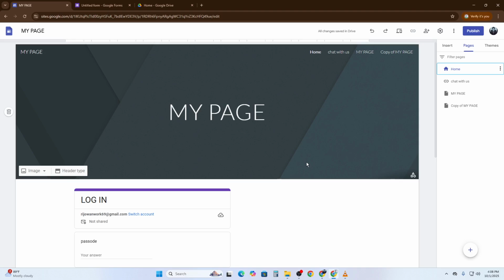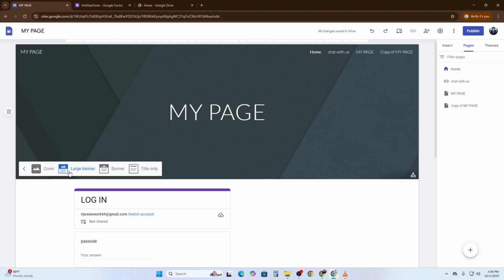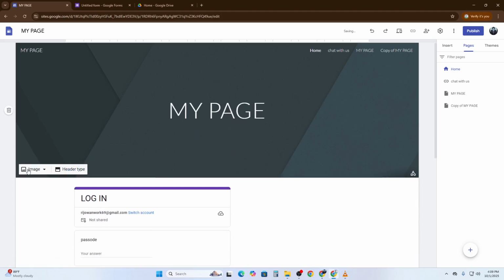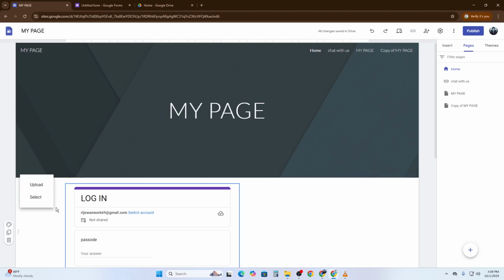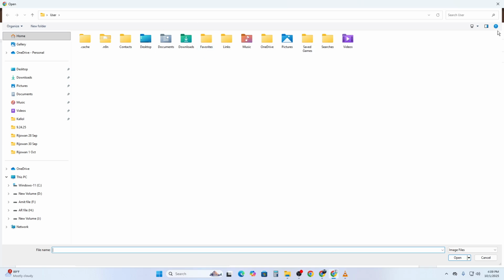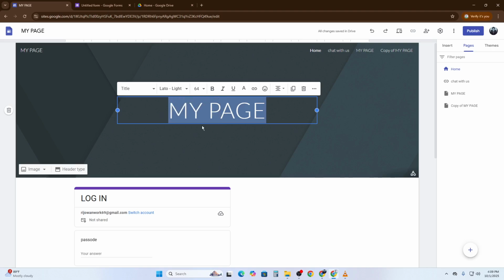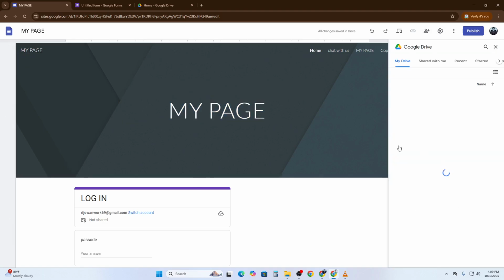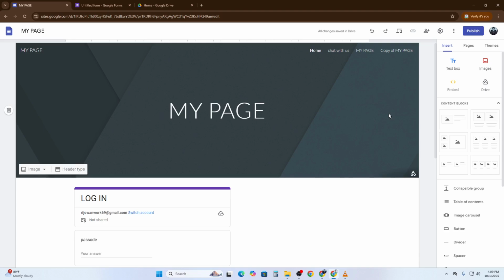How to Create Custom Banner and Buttons for Google Sites - 2025 (fast & Easy)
- How to Create Custom Banner and Buttons for Google Sites
In this video, you will learn how to create custom banner and buttons for Google Sites easily using simple design tools. This tutorial shows how to design attractive banners, customize buttons, and enhance your Google Sites layout for a more professional look. Perfect for beginners who want to improve their website appearance with creative banner and button designs.